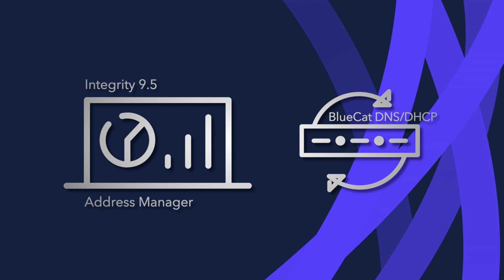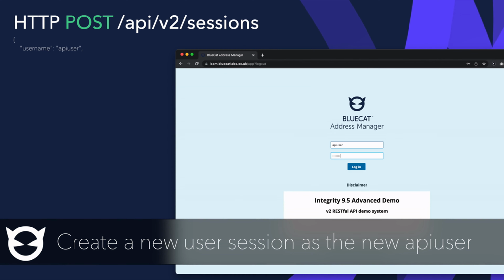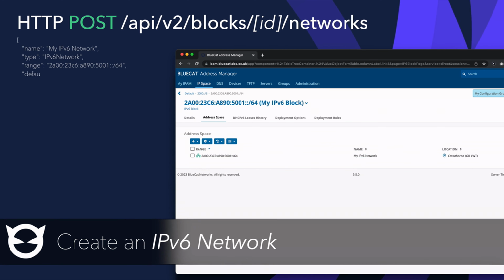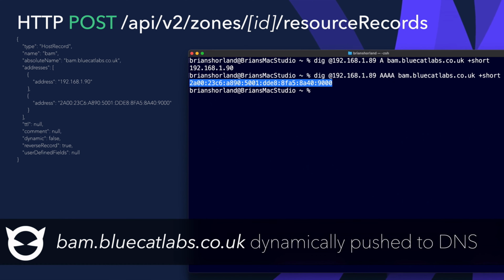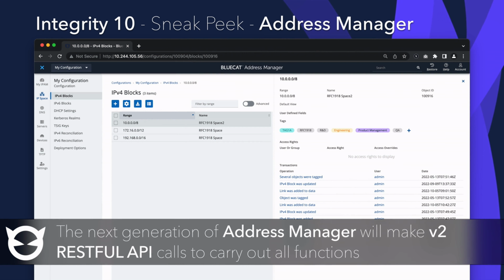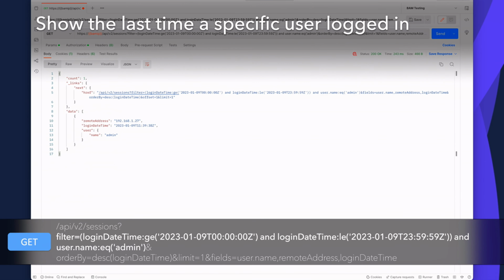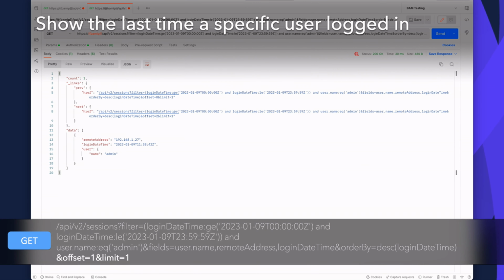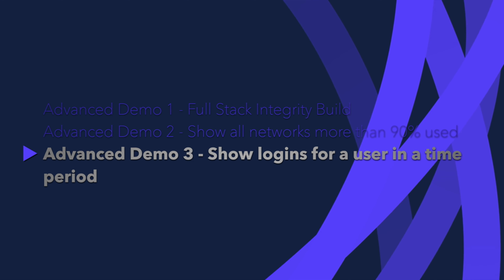BlueCat Integrity 9.5 - Advanced full-stack DDI environment build via API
Learn how you can scale network infrastructure management by using a true RESTful API to automate tasks related to DNS, DHCP, and IP address management.